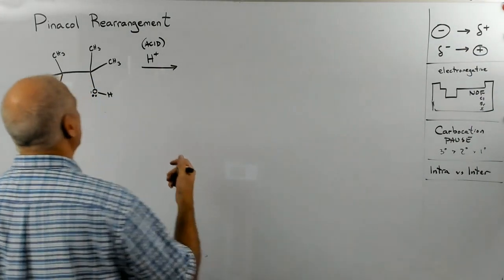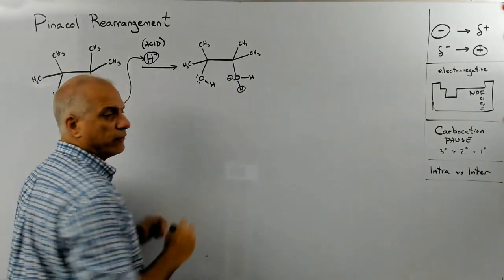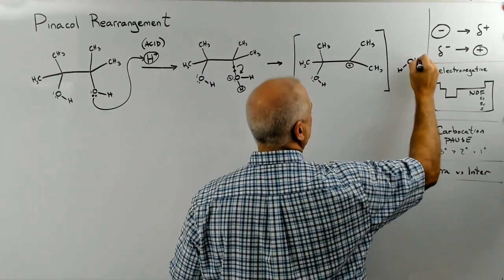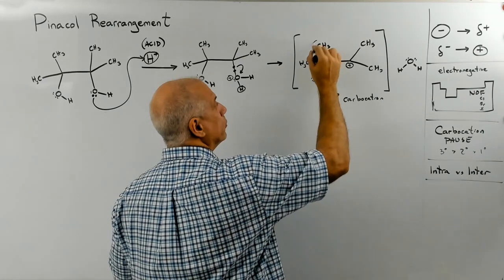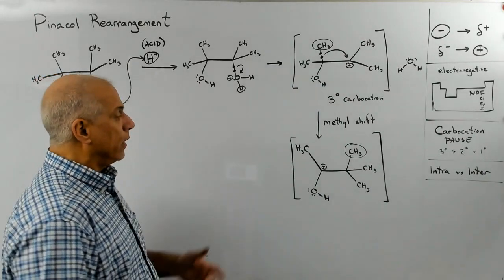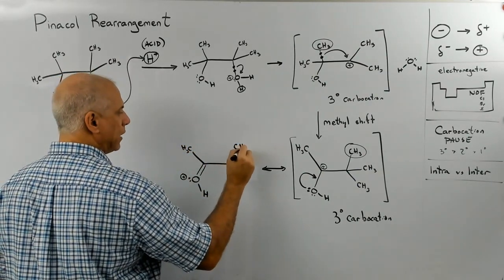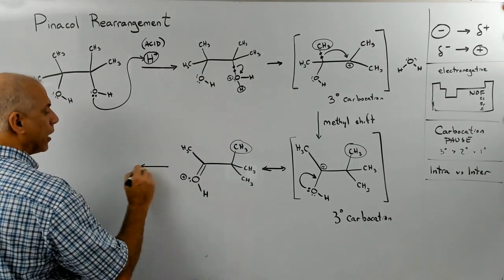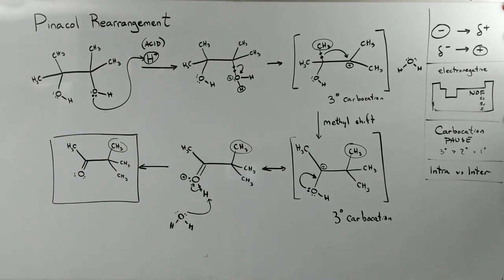Pinacol Rearrangement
Mechanism for a Pinacol Rearrangement